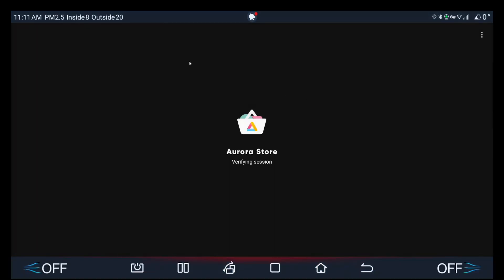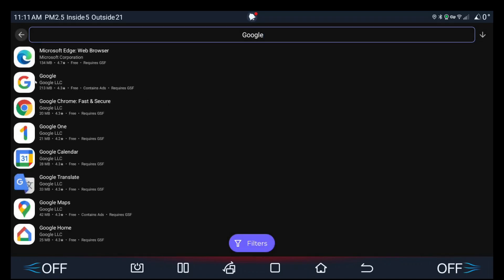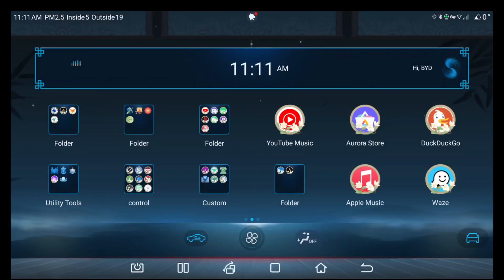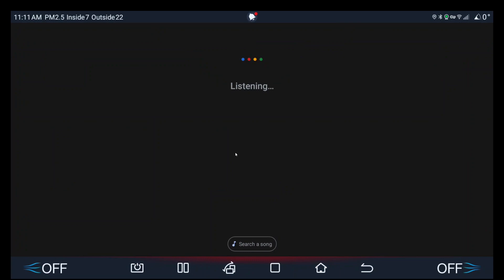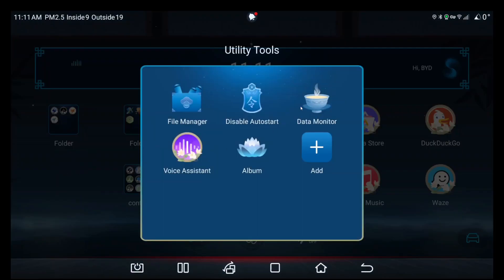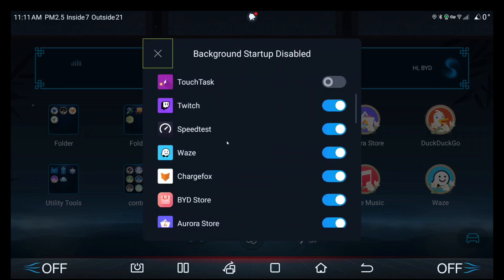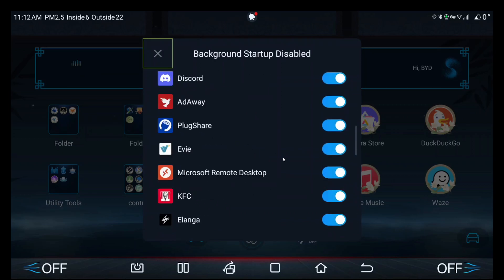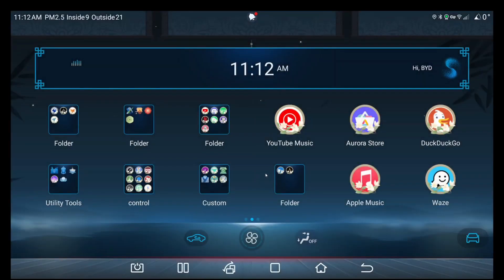[BYD Atto 3] How to enable Google Voice feature (not Google Assistant) for Waze and Google Maps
A short video on my BYD Atto 3:

Please check out the various other videos on my channel, hopefully you'll find something useful.